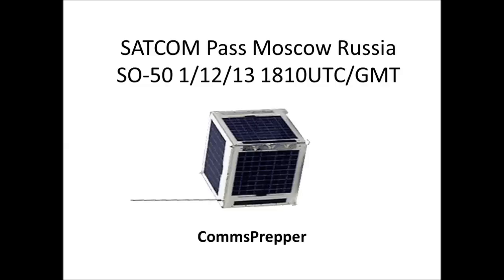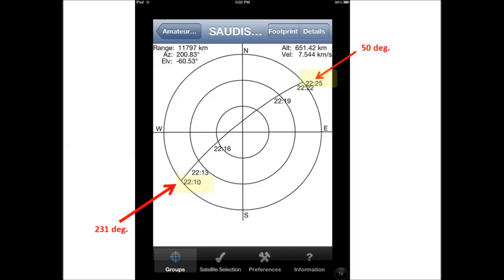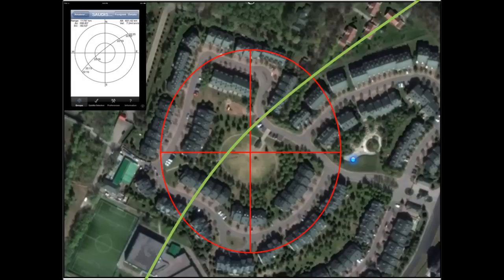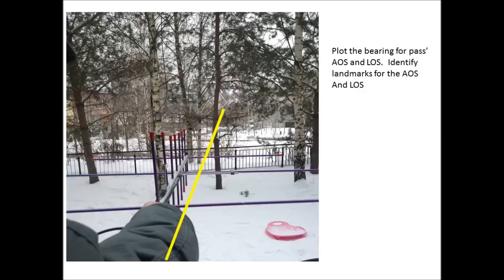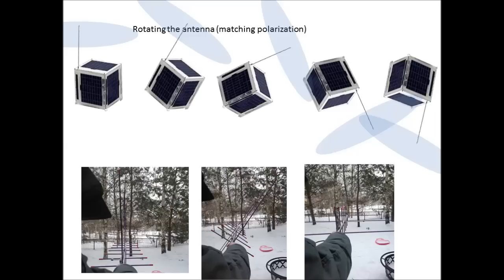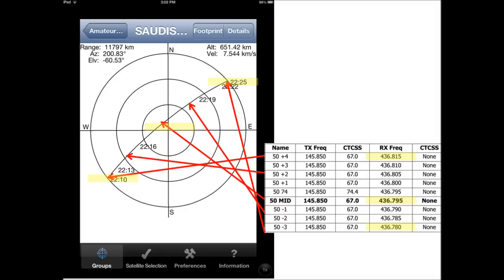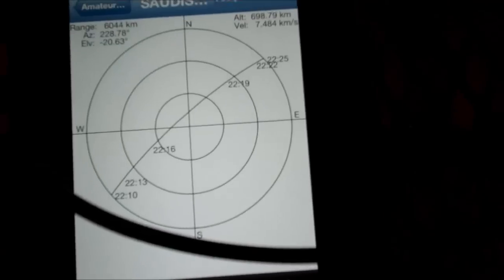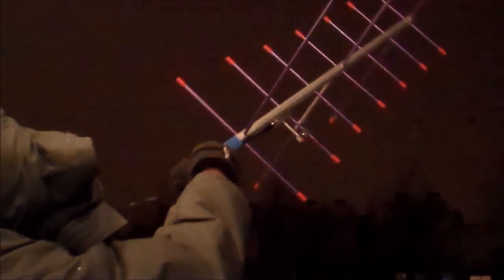SATCOM Part 2 (with Ham License)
This was an attempt to communicate using the SO-50 (Saudi Amateur Radio Satellite).  Unfortunately the cold (7f/-13c) made it hard to work the knobs on the radio.  However, you can hear stations from Romania and Greece communicating on the satellite.